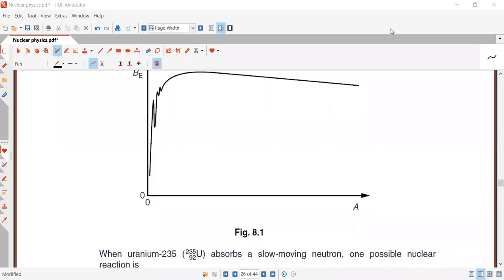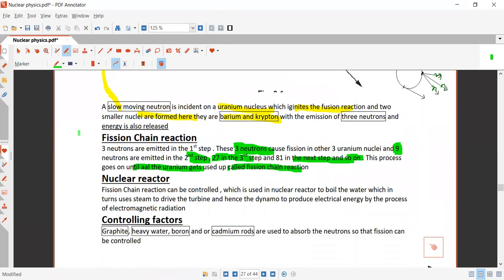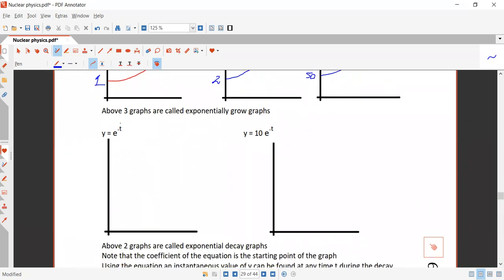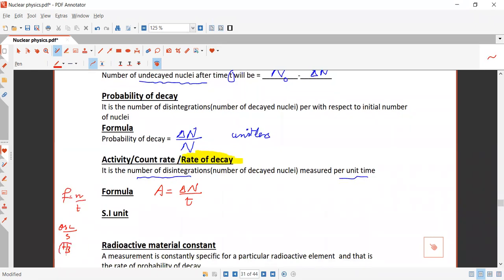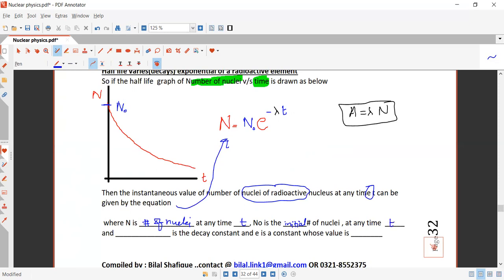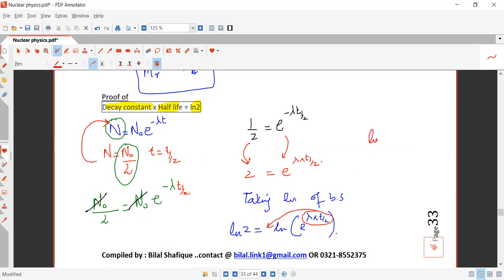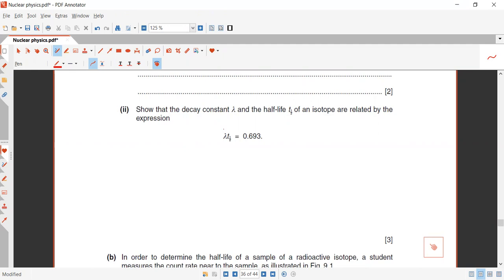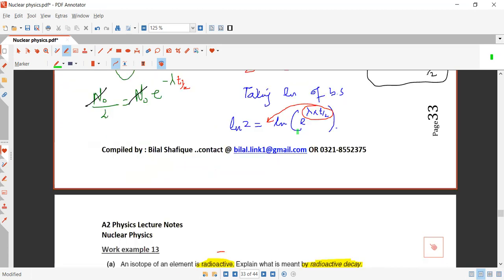Nuclear Physics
A level's Physics
by Sir Bilal Shafeeq